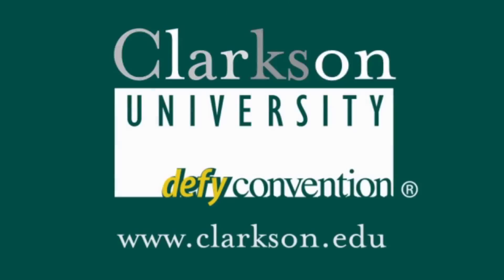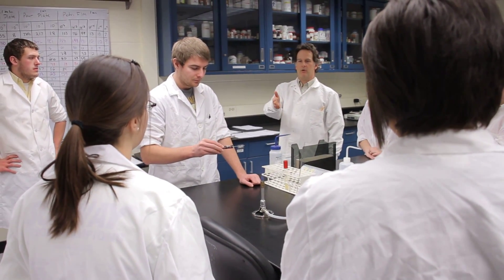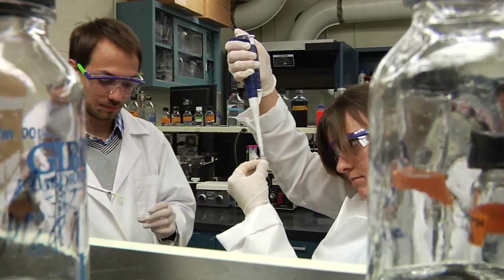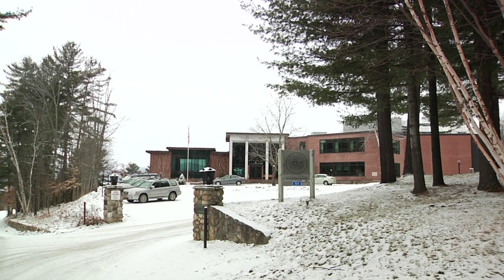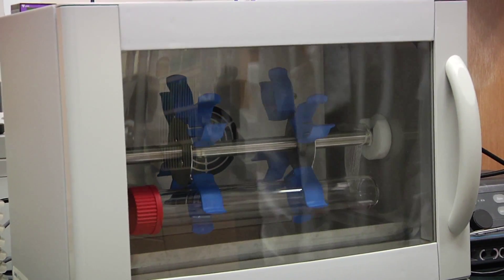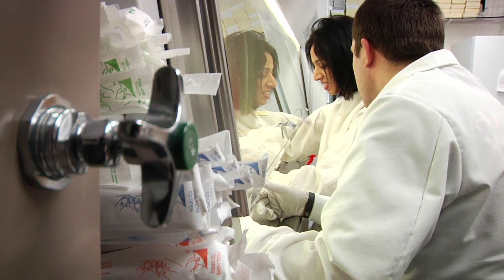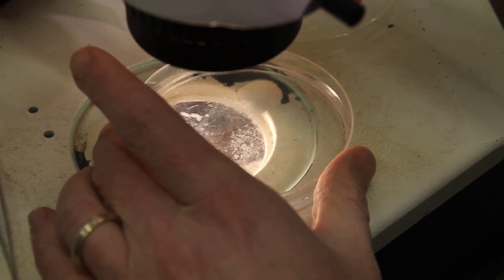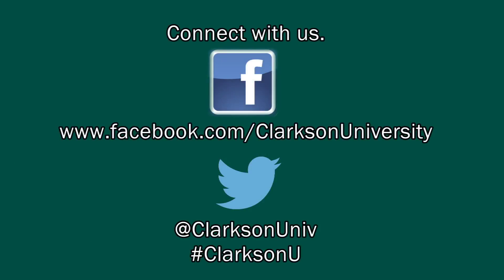From Biology 101 to a Successful Career in Four Years: The Clarkson University Way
Clarkson University's biology curriculum focuses teaching and research on how biological systems function and interact. It revolves around three main areas: the health professions and biomedicine, the environment, and molecular biology. First- and second-year courses provide interactive classroom and laboratory experiences in the fundamentals of biology, while third and fourth year courses allow students to specialize in one or more areas.

All Clarkson biology majors have the opportunity to work closely with faculty on important, relevant biological research problems. In addition to being dedicated teachers, all of our faculty members are engaged in cutting-edge research. In the research lab you will learn how to work as part of a team to identify problems, design experiments to address them, critically analyze data, and communicate your findings.